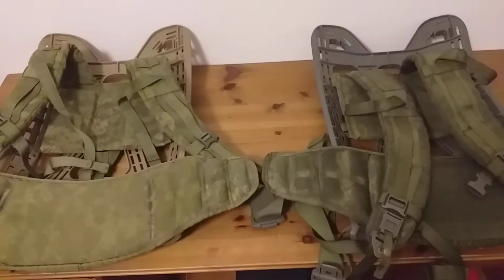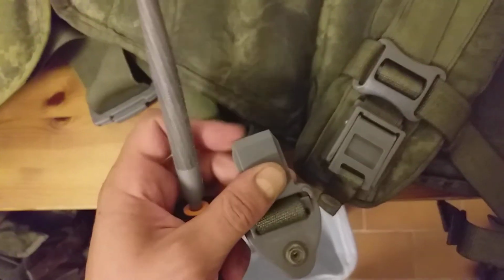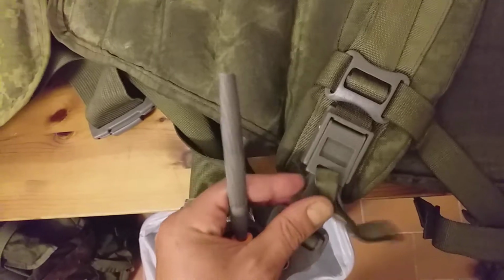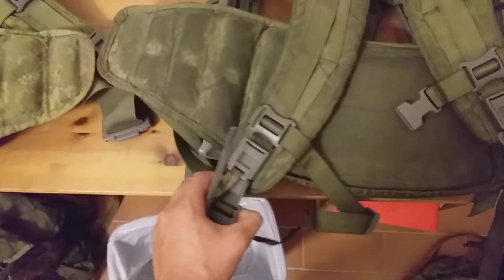Molle ii suspension system: problematic quick release buckles